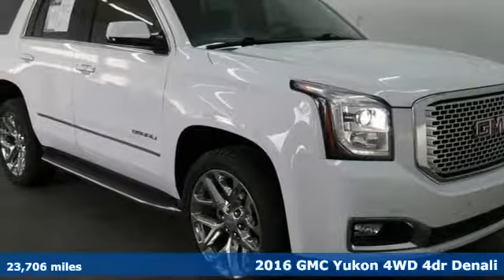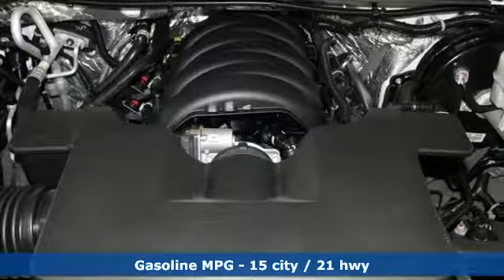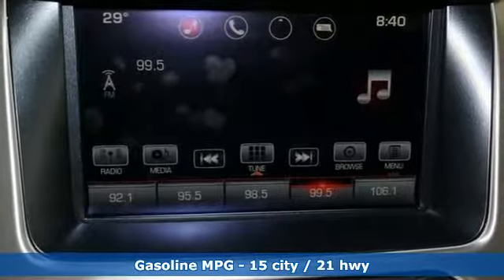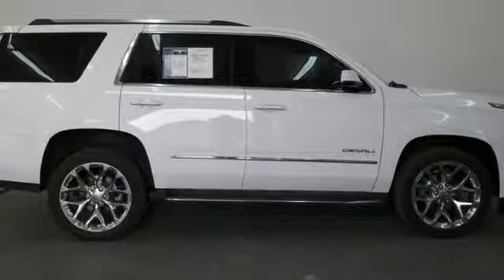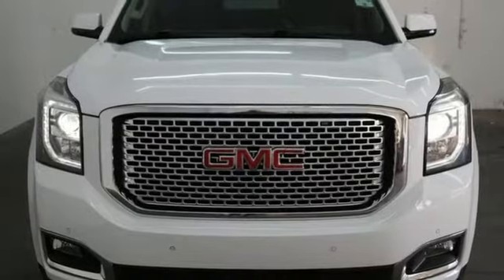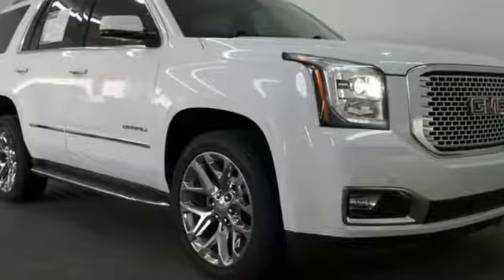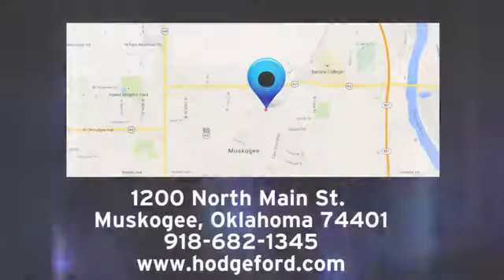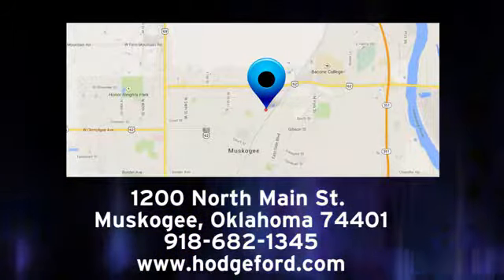Used 2016 GMC Yukon Muskogee OK Tulsa, OK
Year: 2016
Make: GMC
Model: Yukon
Trim: Denali
Engine: EcoTec3 6.2L V8
Transmission: 8-Speed Automatic
Color: White
Interior: Cocoa/Dark Atmosphere
Mileage: 23706
Stock #: P11450
VIN: 1GKS2CKJ1GR161204
**MP3**, **BLUETOOTH, HANDS-FREE**, **IPOD ADAPTER**, **USB**, **HEATED/COOLED SEATS**, **KEYLESS ENTRY**, **REMOTE START**, **REAR BACKUP CAMERA**, **NAVIGATION/GPS**, **SIRIUS/XM SATELLITE RADIO**, TECHNOLOGY PACKAGE!!, OIL CHANGED, COMPLETELY DETAILED, PASSED DEALER INSPECTION.brPriced below KBB Fair Purchase Price!brOdometer is 26213 miles below market average!br2016 GMC Yukon Denali EcoTec3 6.2L V8 4WDbrCOMPLIMENTARY OIL CHANGES FOR LIFE WITH EVERY VEHICLE PURCHASE! *** MUST USE HODGE FORD'S FINANCE SOURCES TO RECEIVE THE INTERNET PRICE.***. James Hodge Ford and Lincoln has been serving the Muskogee and Tulsa area since 1989. We believe in small town values; where you treat your customer like you want to be treated. Taking care of the customer before, during and after the sale is what sets us apart from everyone else.

Address:
1200 N Main St